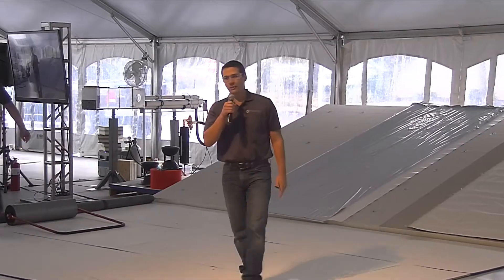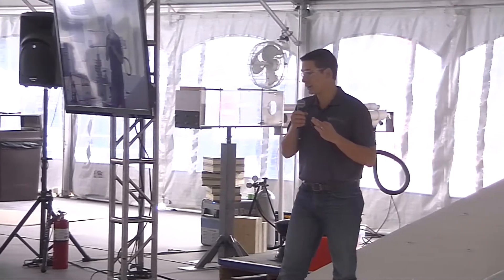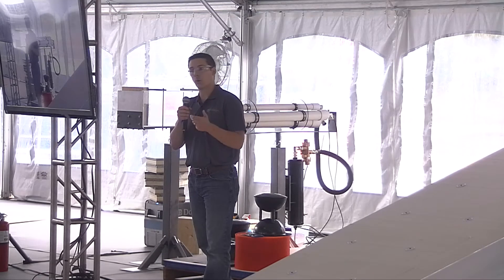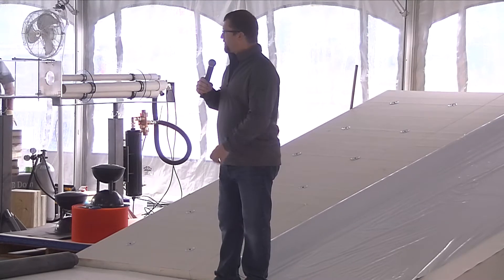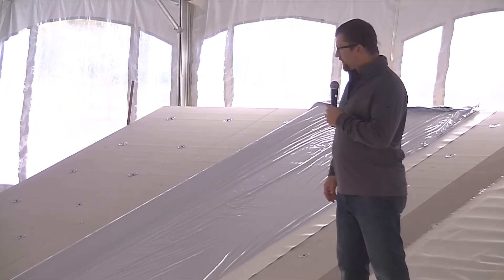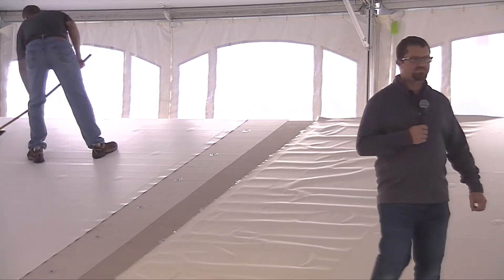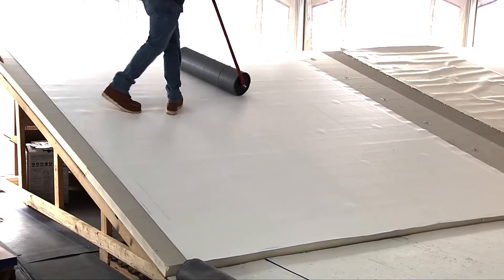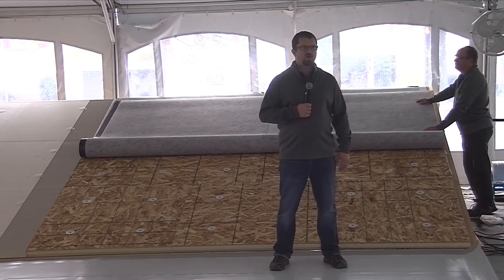RapidLock Demo Video